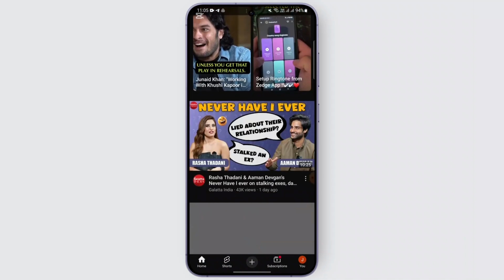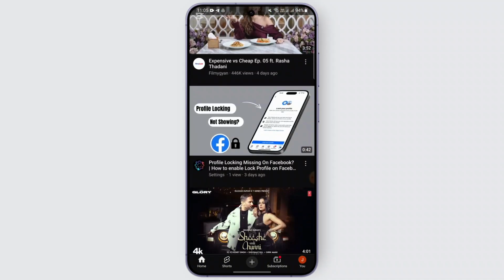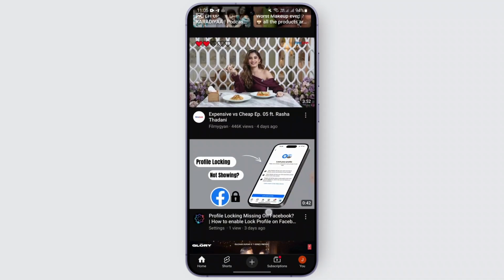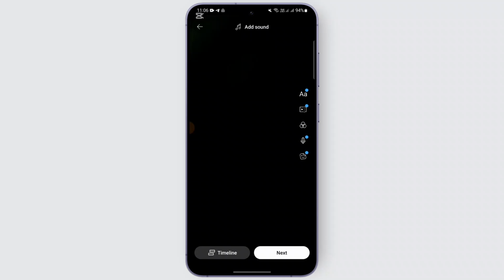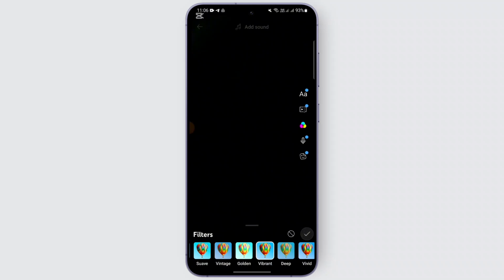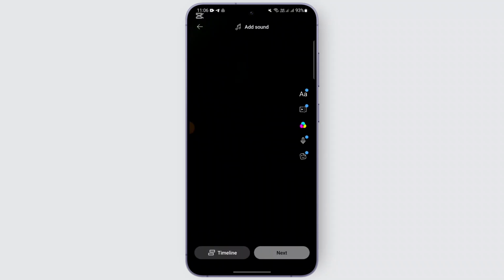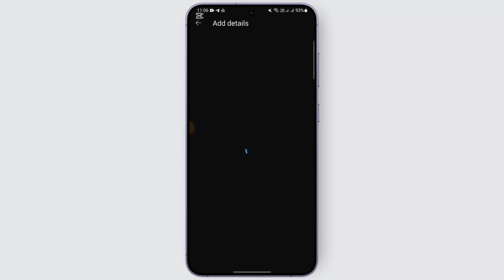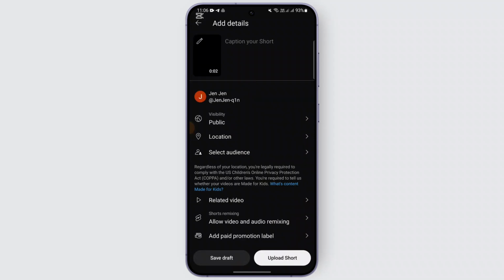How to Use Filter on YouTube Shorts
Want to enhance your YouTube Shorts with filters? This video will guide you through the steps to apply filters while recording or editing your Shorts on the YouTube app. Whether you're asking, "How do I use filters on YouTube Shorts?" or need help customizing your videos, this tutorial has you covered. Watch now to learn how to use filters on YouTube Shorts today!

Timestamps:
00:00 How to Use Filters on YouTube Shorts
00:10 How Do I Add Filters While Recording or Editing YouTube Shorts?